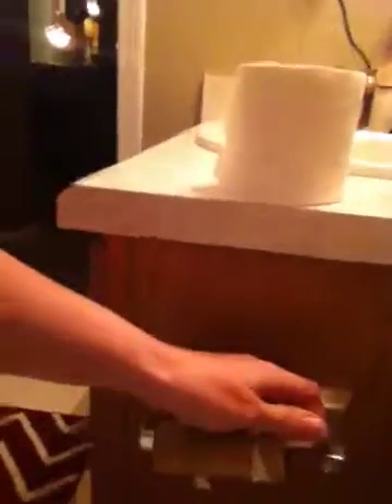Toilet paper tutorial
A regular mama teaching the children of the world how to change the toilet paper roll